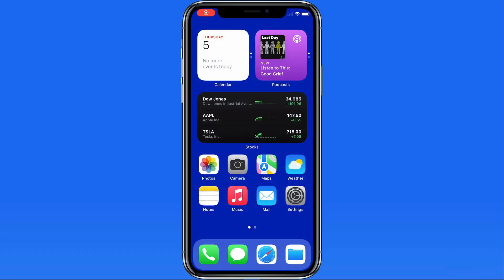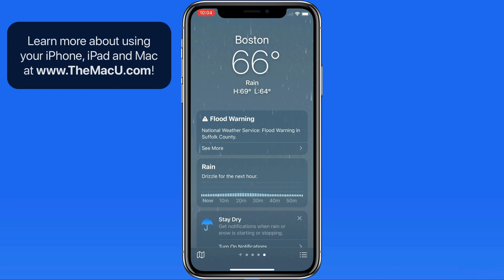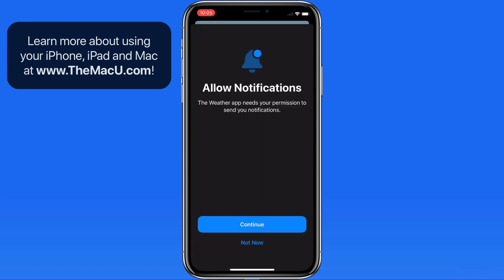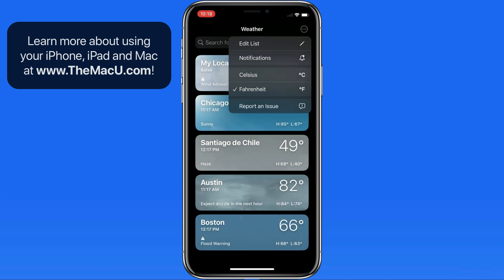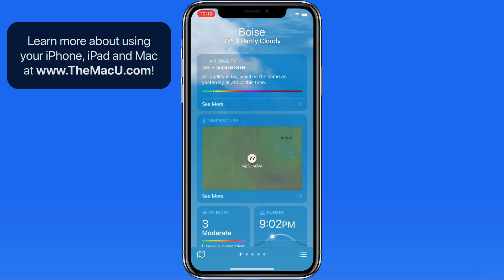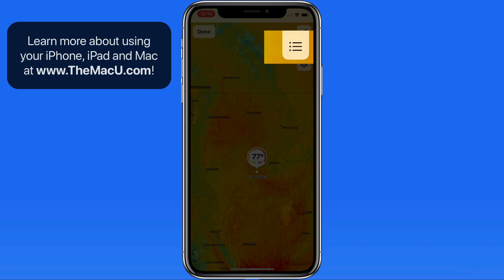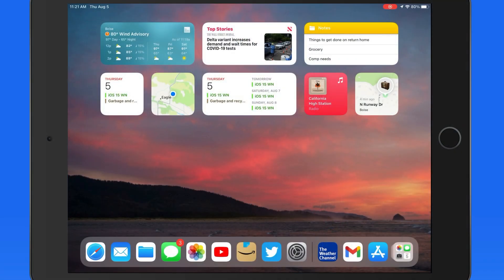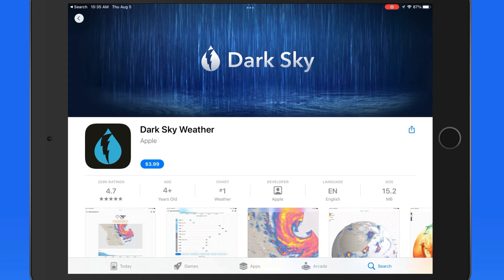How to use the redesigned iOS 15 Weather app for iPhone!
In this lesson from our full tutorial on what's new in iOS 15 see how to use the new features in the Weather App and Widget that's built into every iPhone.